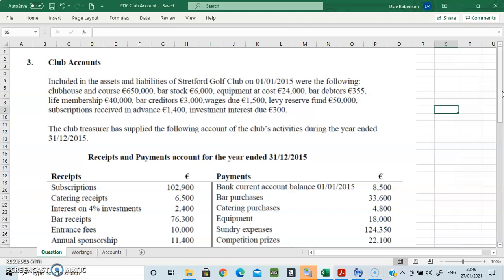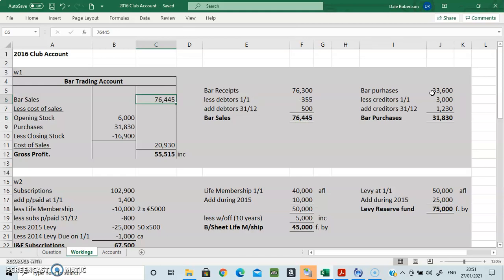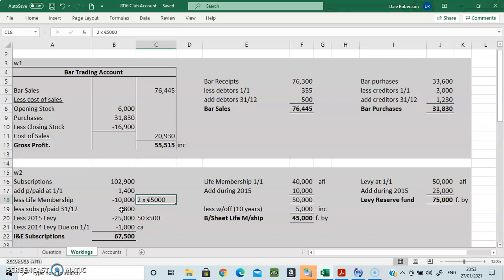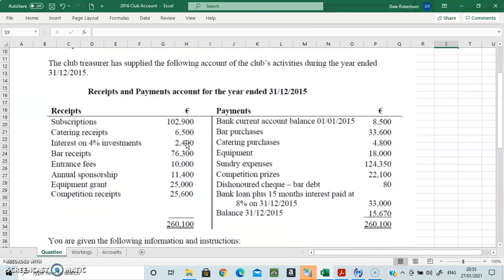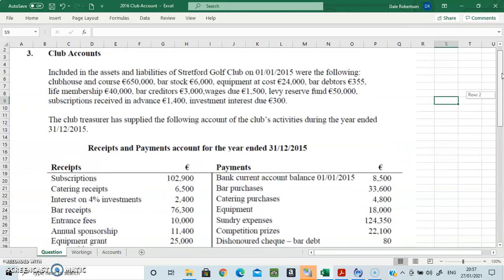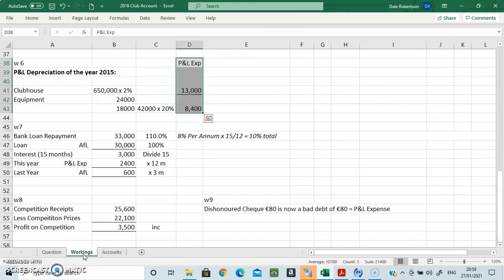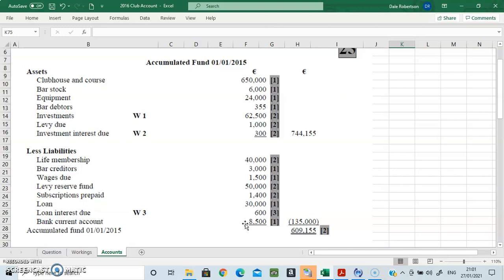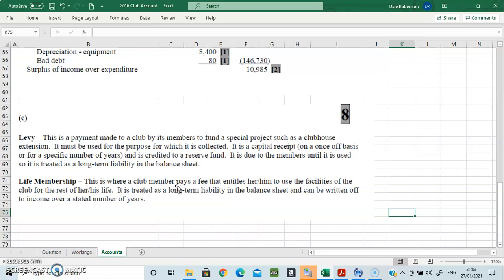2016 Club Account